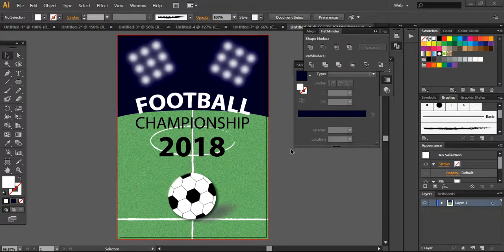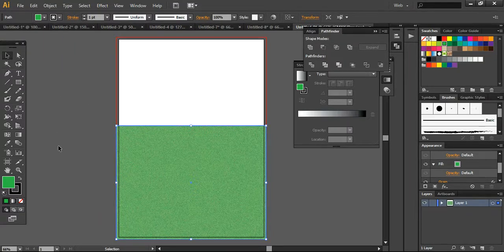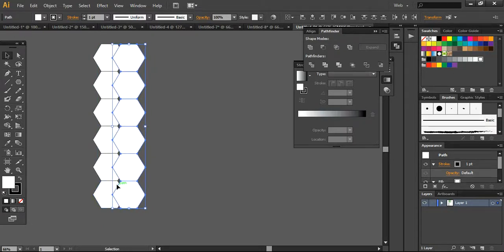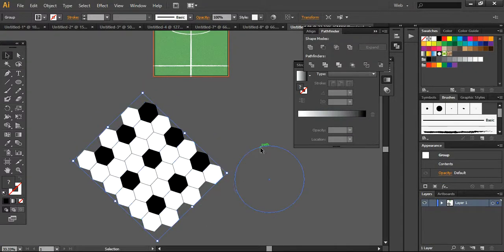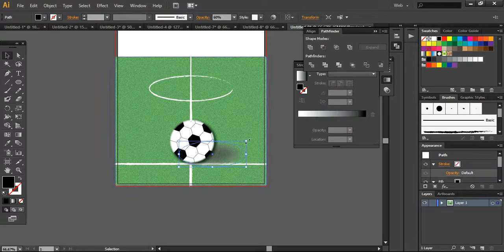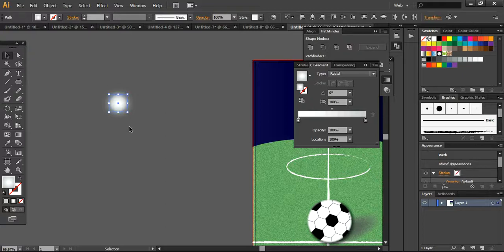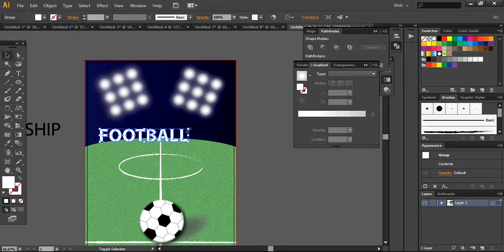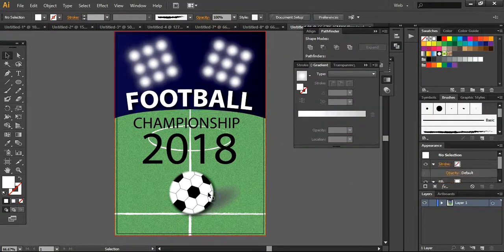How to Make a Sports Flyer in Illustrator - Football Championship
If you are beginners and looking how to make sports flyer in illustrator then this tutorial is for you. I designed football championship flyer that you can easily create to follow the steps.

This flyer comprise on simple design that you can easily follow if you are learning illustrator and interested to design sports flyer. You can also let me know in case of any question.